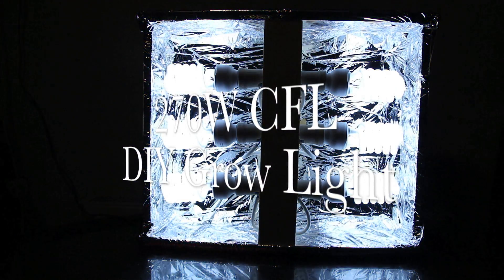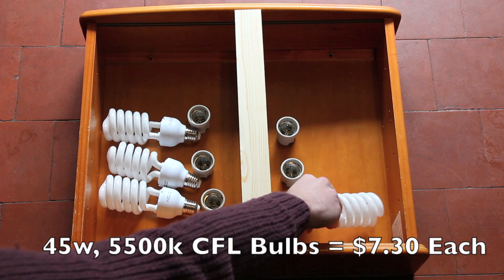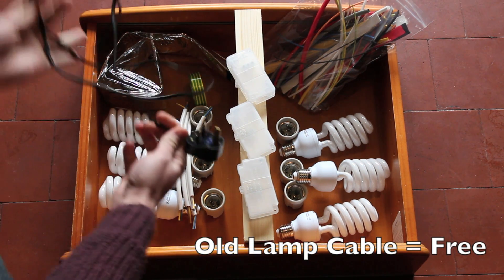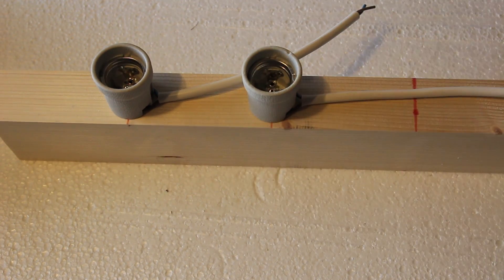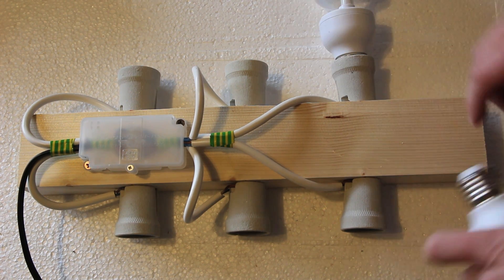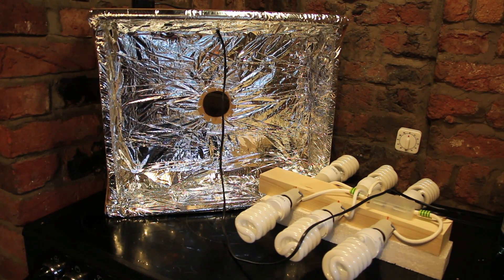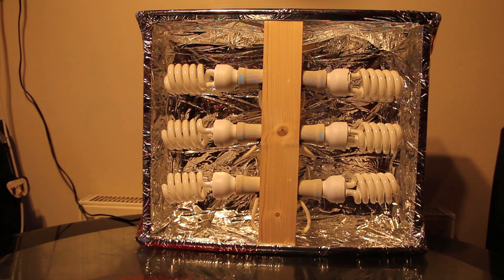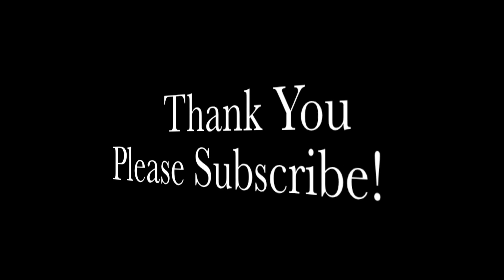270w DIY CFL Grow Light - $52 - How to build it.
I built this 270w DIY CFL Grow Light for just $52, and I've made a little tutorial video to show you how to build it yourself.

The parts list:
Old bathroom Cabinet = Free
6 x E27 (edison screw) light sockets = $6
A Survival Blanket = Free
One junction Box = Leftover/free, but otherwise about $1
Electrical Cable = Leftover/free but otherwise about $3
Electrical Tape = $0.10
6 x 45w, 5500k CFL Grow Lights = $7.30 Each